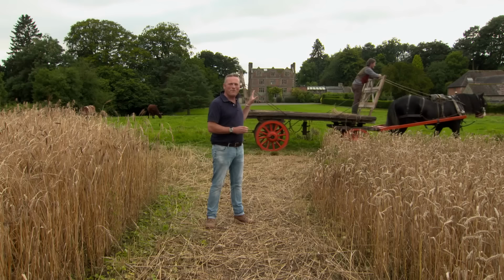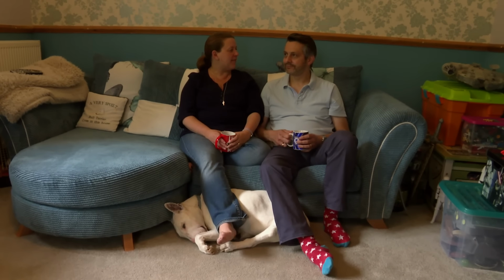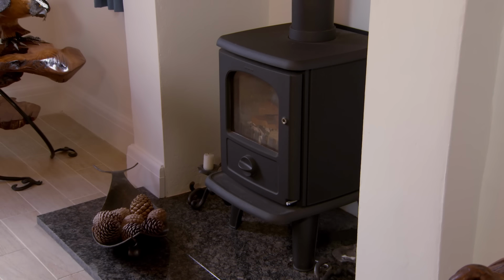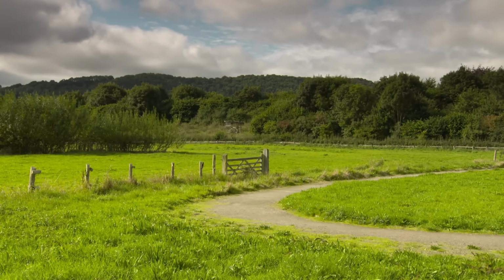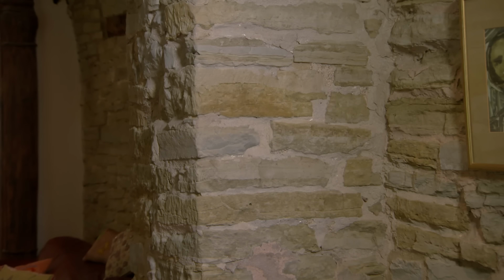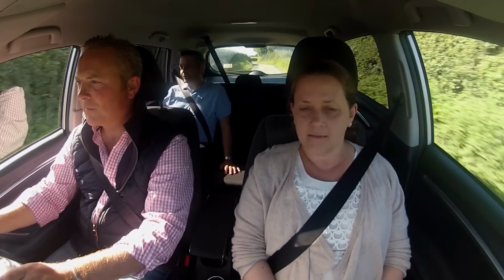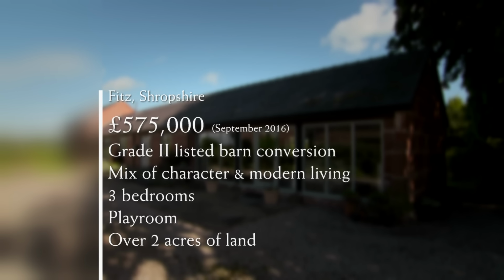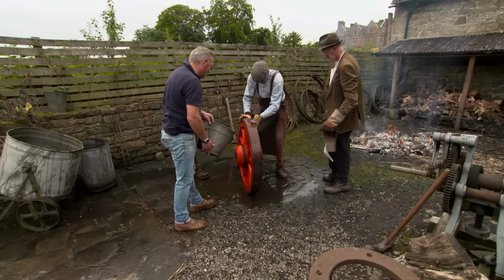Escape to the Country Season 17 Episode 64: Shropshire (2016) | FULL EPISODE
Escape To The Country Season 17 Episode 64: Shropshire

Escape to the Country is a British daytime television property-buying/real estate programme, first airing in 2002 revolving around potential home buyers searching for their dream homes in rural parts of the UK.